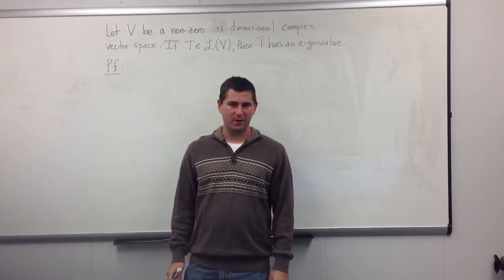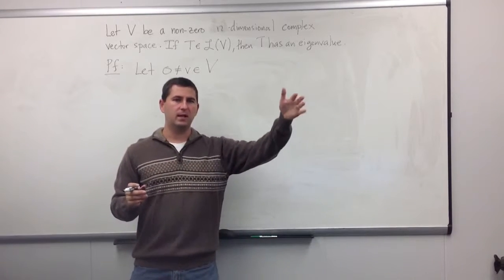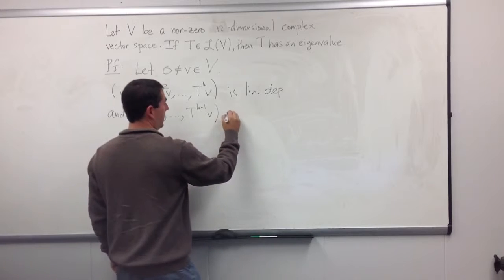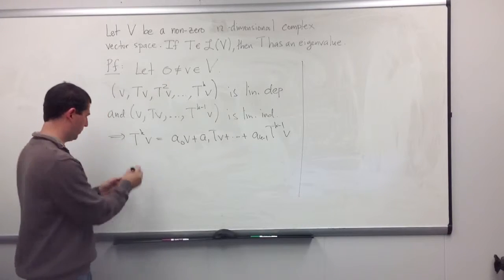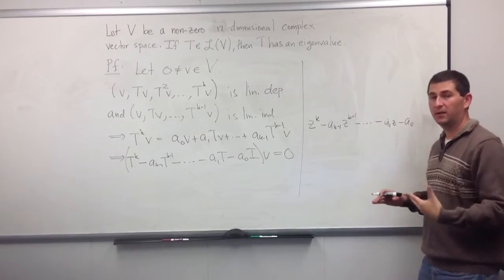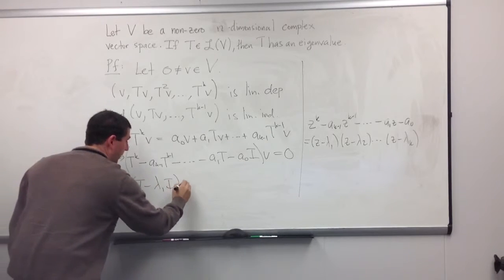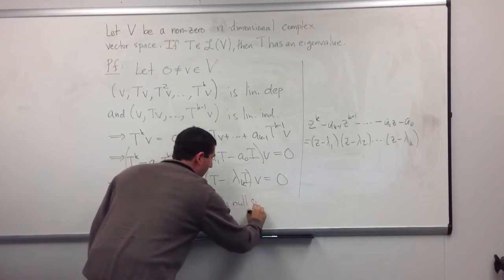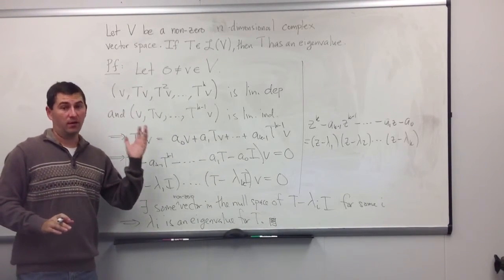Eigenvalues of complex operators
We prove that every operator over a nonzero finite-dimensional complex vector space has an eigenvalue.